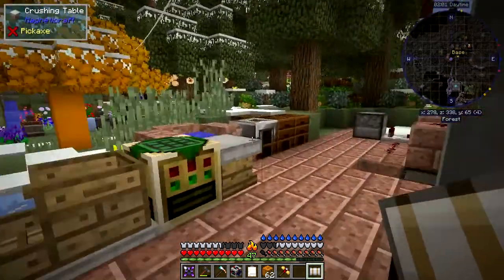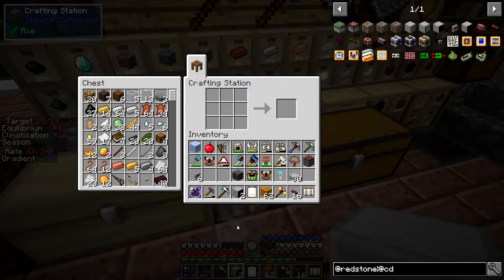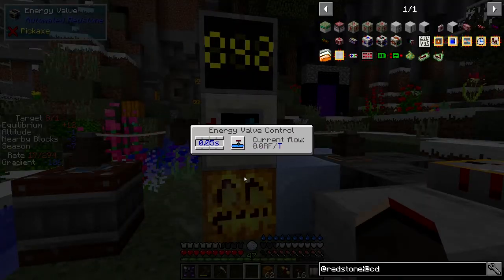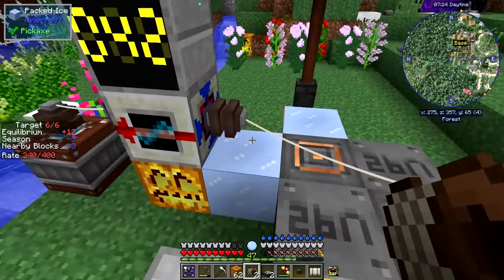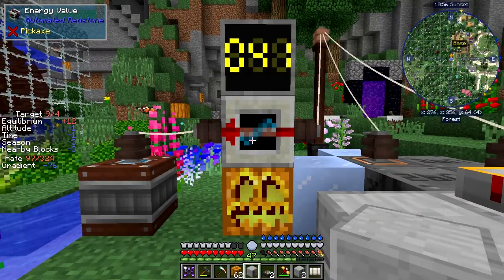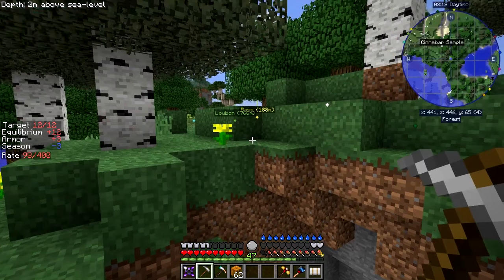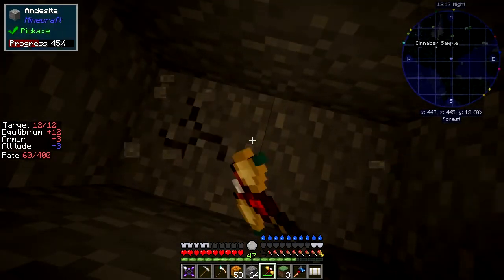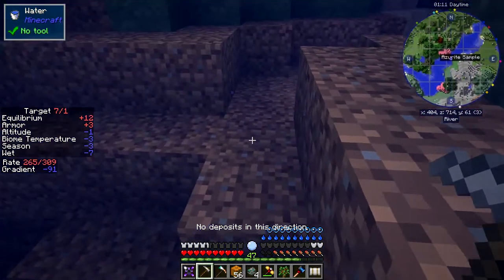Real Tech #035 - Redstone Automation Energy and Fast Mining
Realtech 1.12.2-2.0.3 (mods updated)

My Discord Channel come and join; occasionally I'll post and unlisted video there.

What was done:
- look at the energy valve again
- craft a sensor reader
- craft blank sensor modules
- craft an energy sensor
- install the energy sensor
- add a second thermoelectric generator
- see the energy flow reduce
- craft a eight bit lever
- craft a redstone potentiometer
- quick mine for cinnabar

This video is the my thirty fifth episode of Danny & Son's Real Tech mod pack geared towards more immersive and realistic game mechanics.

I think the seed is a good one as there is jungle and desert within 1000 blocks of spawn; it is 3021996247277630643.

What has been accomplished in each episode can be found